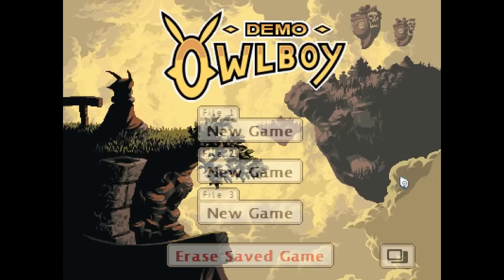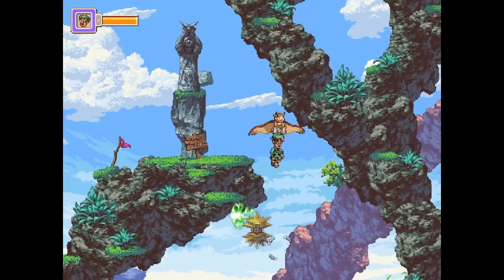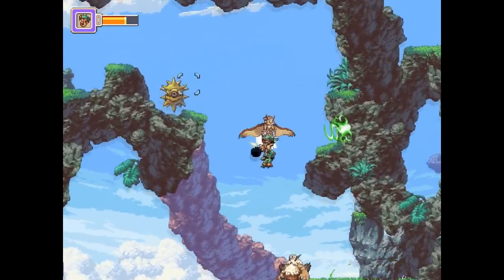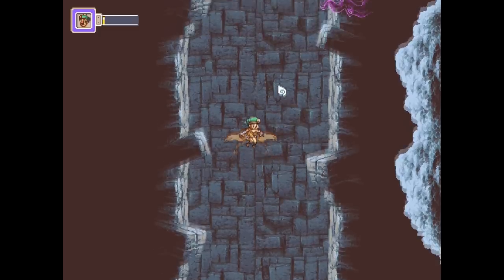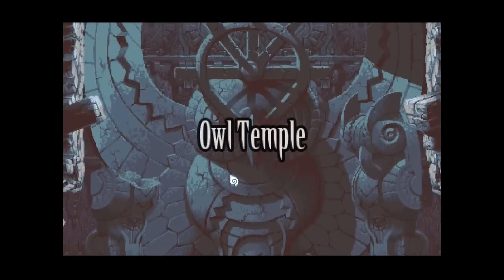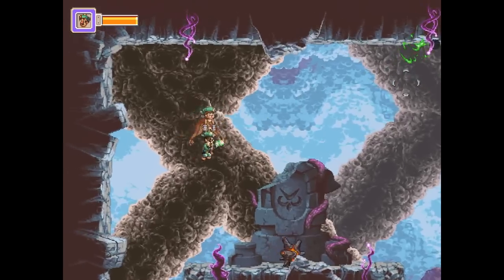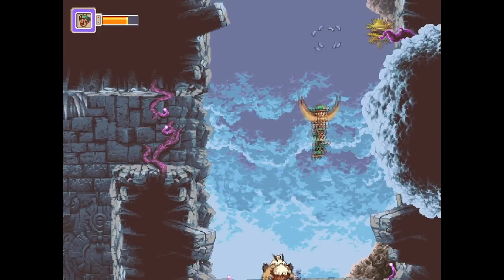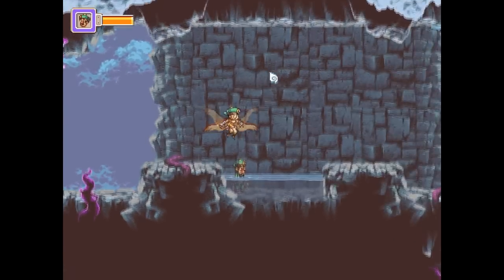Slushy_ plays the demo of Owl Boy - Indie PC Steampunk ,adventure game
Playing the first 5mins of the Owl Boy Demo,an awesome  side scroller adventure/platformer . Its still in development but i want it now :)